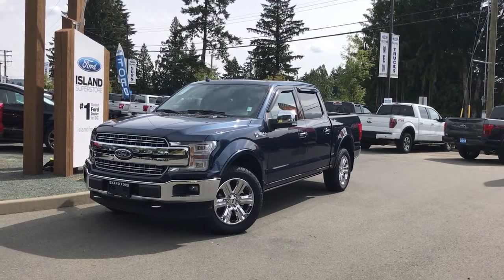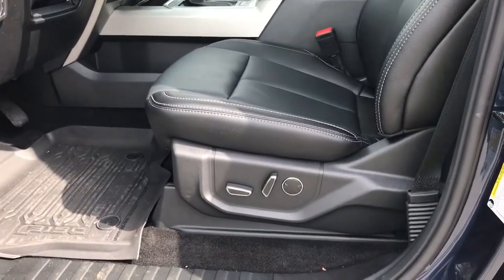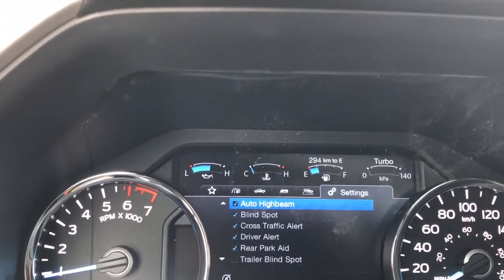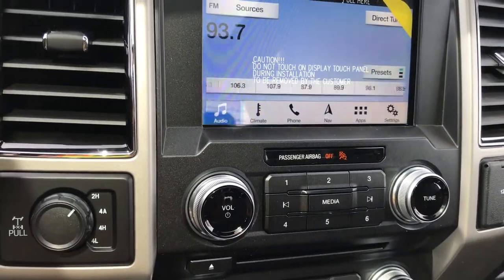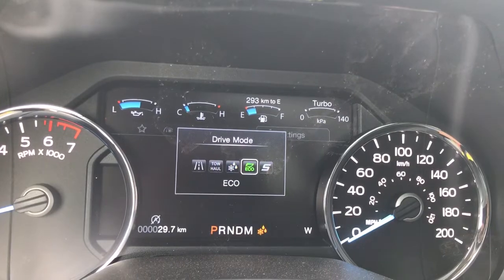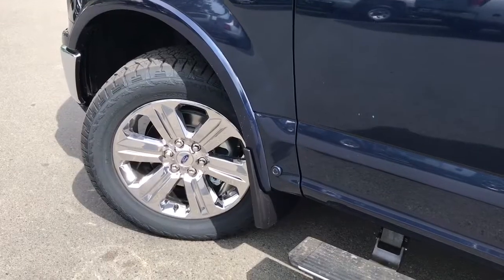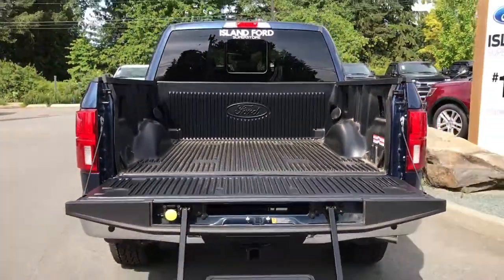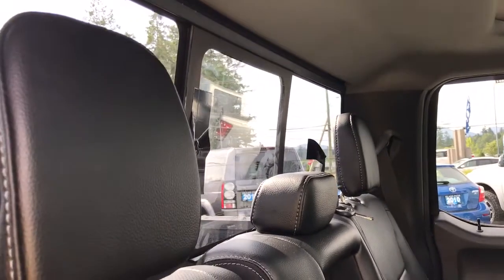2018 Ford F-150 Lariat Chrome Technology Ecoboost SuperCrew Review| Island Ford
This 2018 F-150 has a Blue Jeans Metallic exterior with a black leather interior. With The Trailer Tow Pkg, you can tow more than the class IV, and the pro trailer backup is included. The 502a pkg includes blind spot information system with cross-traffic alert, power/power folding heated, glass side view mirrors, heated rear outboard seats, power tilt/telescoping steering wheel with memory, body-colored mirror caps, garage door opener, 10 speakers, power tilt/telescoping steering wheel, heated steering wheel, LED spotlights LED headlamps/tail lamps, rain-sensing windshield wipers, voice activated navigation, and SYNC Connect. The Chrome package looks great with the Platinum white exterior. The Chrome package includes a chrome 3-bar grille, door handles, side mirror caps, cab steps, and exhaust tips.  The Technology pkg adds lane keeping system, 360-degree camera with split view display and dynamic hitch assist. If you have no credit, bad credit or rebuilding your credit let our finance specialist help you purchase the perfect vehicle. If you're from the mainland, we'll cover your BC Ferries fare with the purchase of a vehicle. We are BC’s #1 Rated Ford Dealer. Vehicle pricing is net of all available and applicable Ford Motor Company of Canada discounts, which include delivery allowance, non-stackable cash purchase assistance and all other types of loyalty or cash alternative offers. If applicable, all CEVforBC cash rebates are applied to the purchase price of the vehicle. Vehicle may not qualify for sub vented APR financing because of the applied cash discounts. Price is plus $599 Dealer Documentation Fee and is subject to applicable taxes and levies. Dealer # 40142.